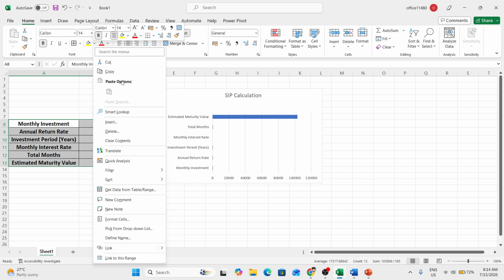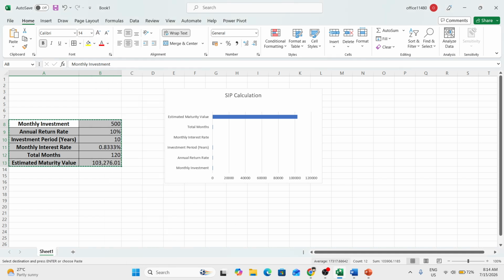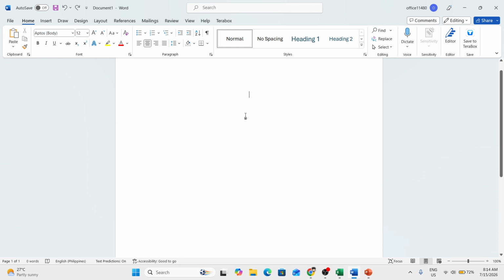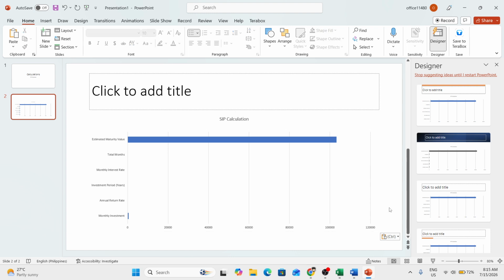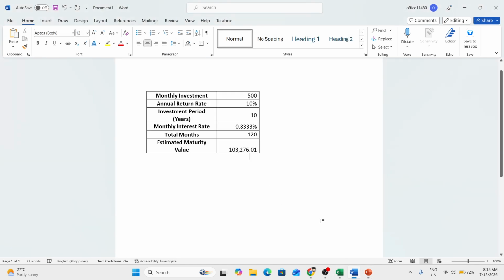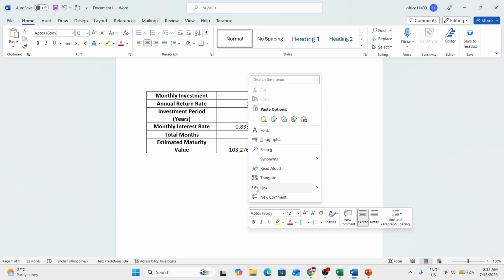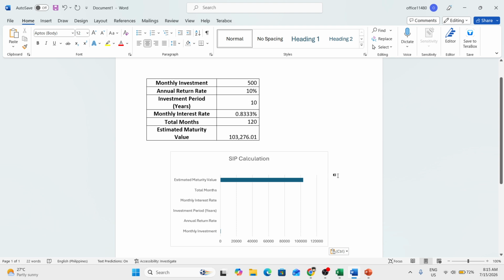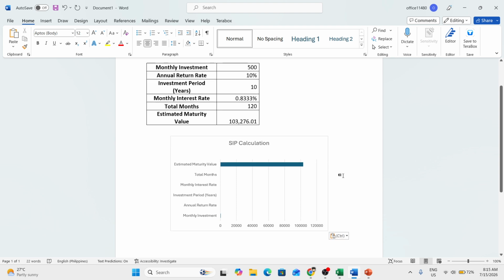How to insert Excel data and charts into Word and PowerPoint (Step By Step 2026)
How to insert Excel data and charts into Word and PowerPoint